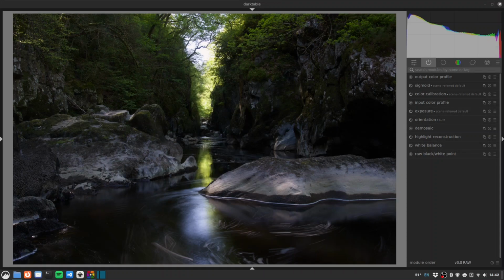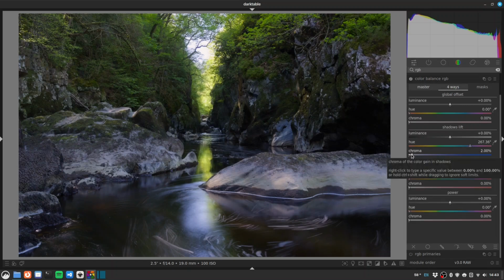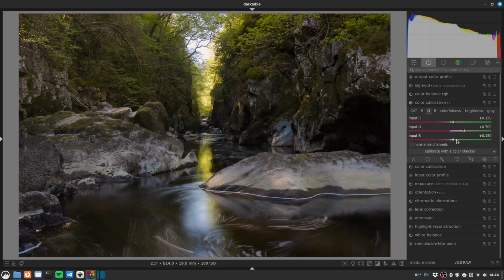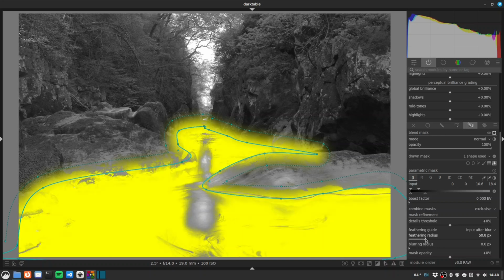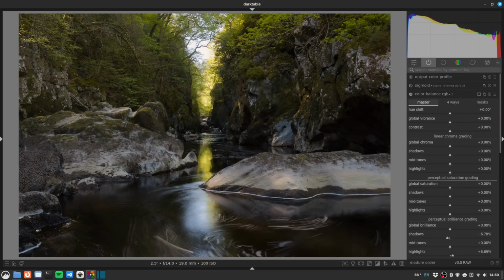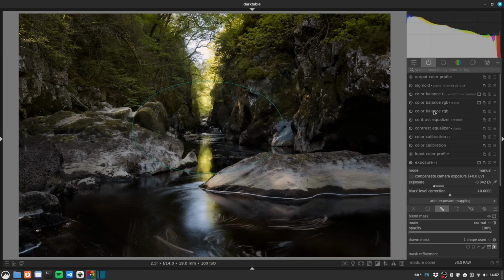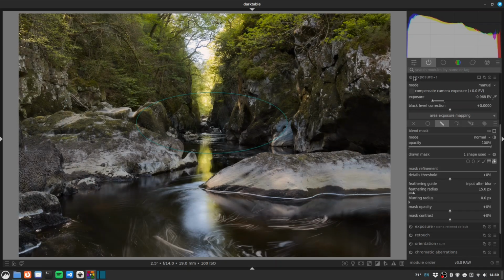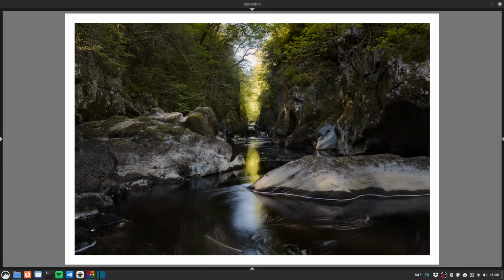No Lightroom? No Problem - Landscape Workflow in Darktable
In this tutorial video we show you how to process a landscape shot with the free and open source raw processor, Darktable. Learn everything from basic adjustments to advanced masking and ditch the subscription!